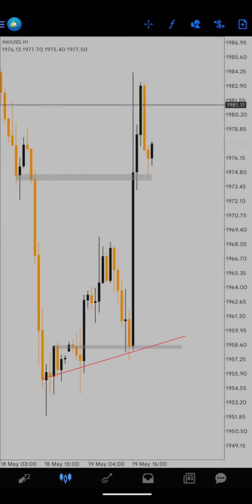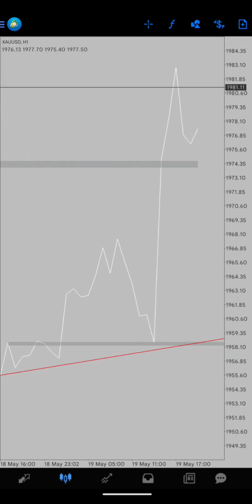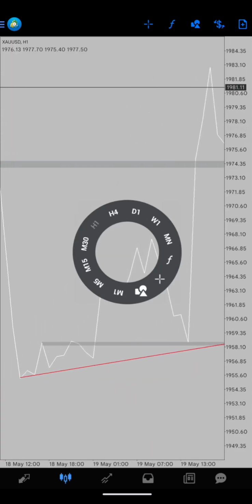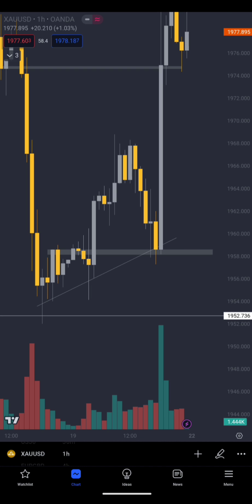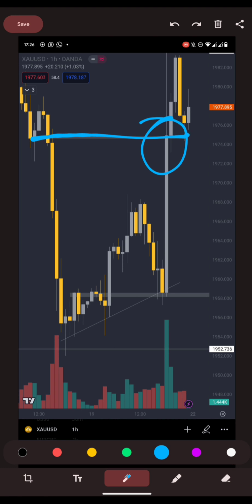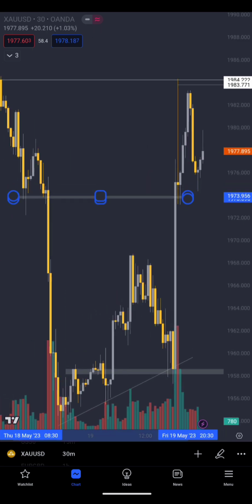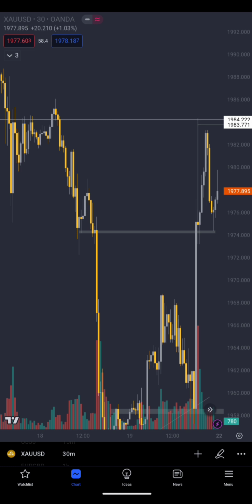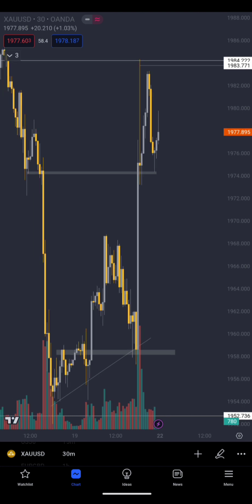Gold SNRC2 SETUP 160 PIPS IN 7 SECONDS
Gold Buy SNRC2 SETUP +160 PIPS IN 7 SECONDS